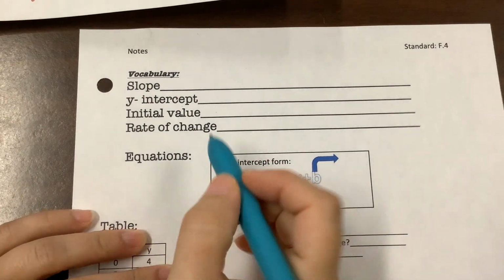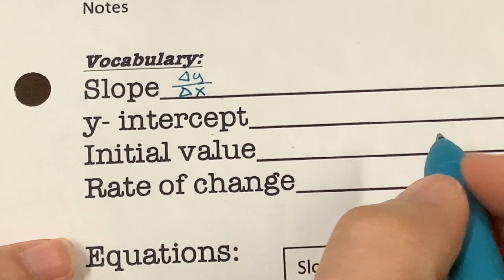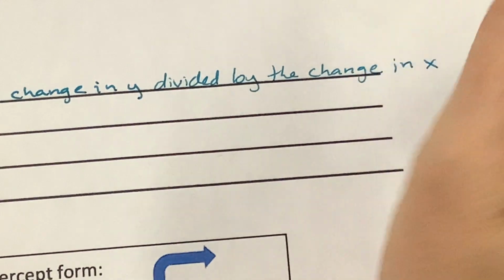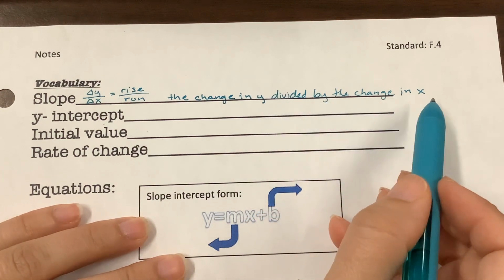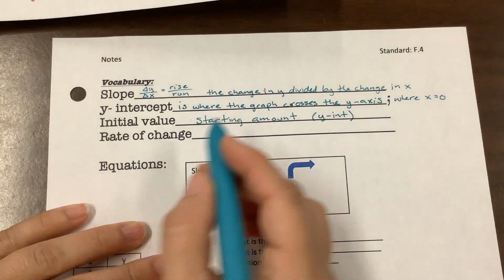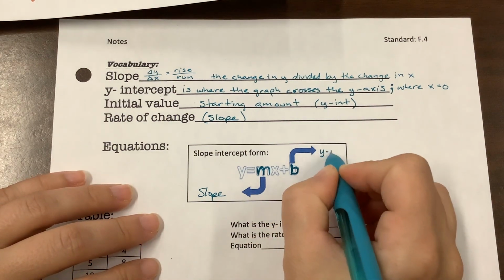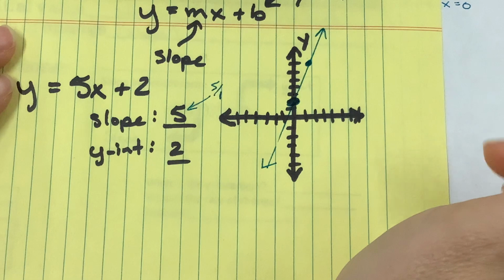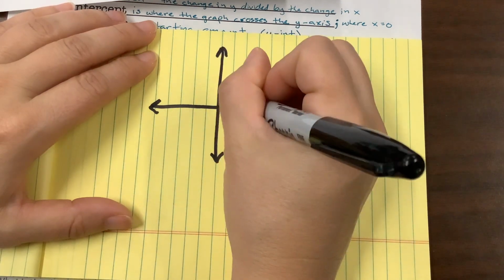T2.W3.D1 8.F.4 Notes Part 1